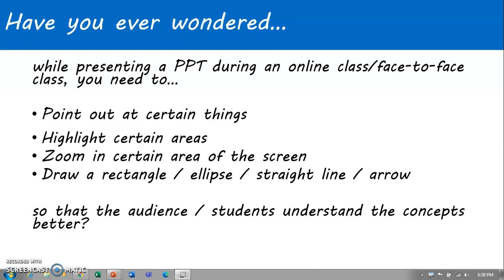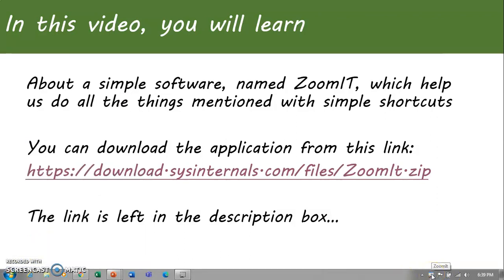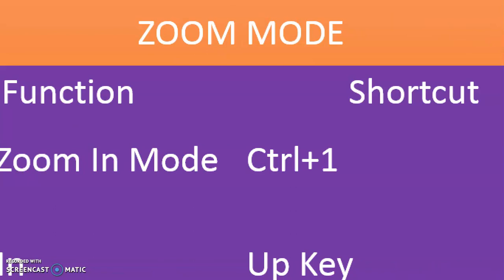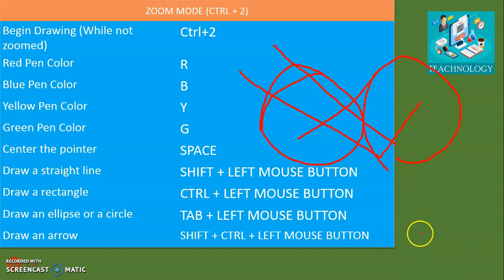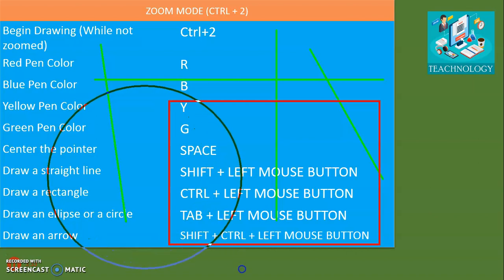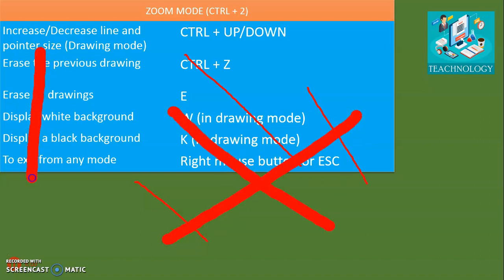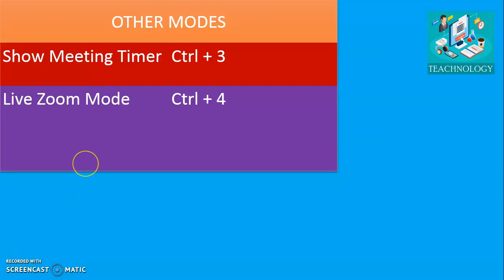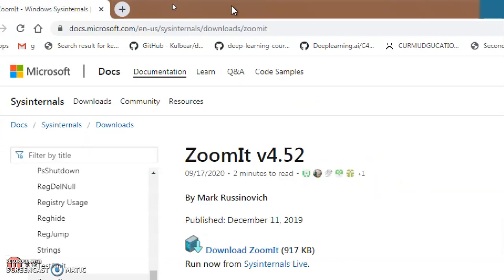Zoom in / out Draw line/objects on PPT during an online class (For Teachers)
This tutorial is for teachers who want to zoom in/out, draw lines/ellipse/rectangle/arrow, display timer, during an online class or while presenting a PPT.